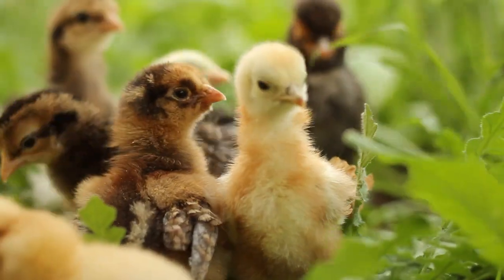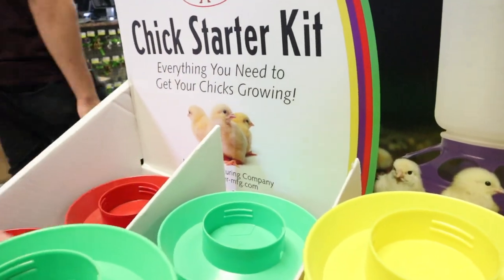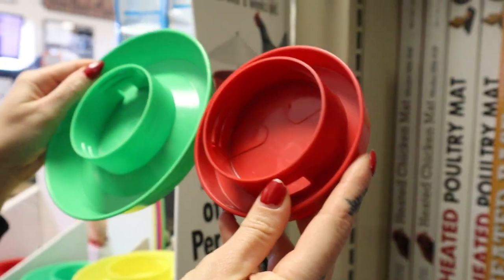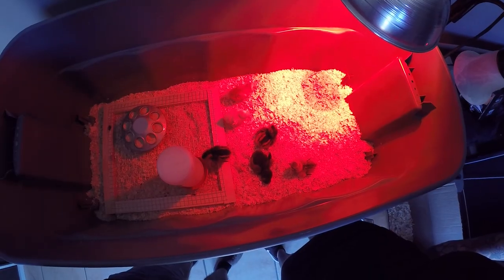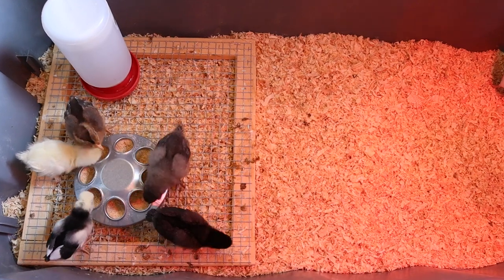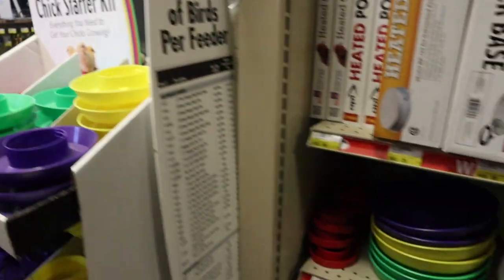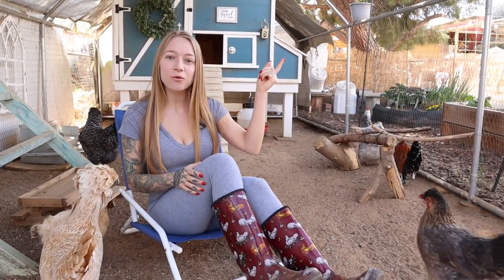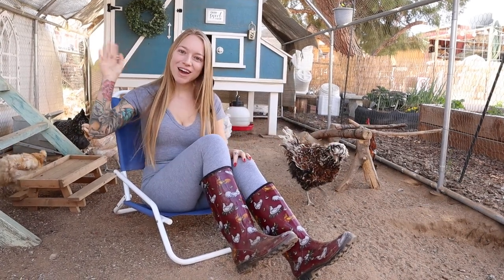Biggest Killer of Baby Chicks and How to Prevent It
Raising baby chicks and setting up a chick brooder is one of the funnest parts of raising backyard chickens. Losing and having a baby chick die is one of the saddest. One of the biggest reasons we see far too often every year and would like to spread awareness is that baby chicks can easily drown in their water. The common chick waterer sold for chicks is actually far too large for just hatched very young baby chicks and they can easily drown or get chilled by falling in it. We use a Quail Waterer instead! Bonus points for the small rim being easier to clean and staying far cleaner with less bedding being able to fall into them. We have always used these and have never lost a chick to drowning, we hope we can prevent some losses. Spread the word to your friends and family so we can just easily enjoy the fun process of raising the little fuzz balls of joy, and grow up to be our fully feathered friends!

We feed Organic Scratch & Peck Feeds Chick Starter Crumbles from Hatch until 8 Weeks of age

•(Full Product) Quail Waterer for newly hatched babies to not drown

(Or here listed Separately)
Quail Rim Base
Quart Screw-On Jar

•Small Chick Feeder
•Chick Feeder
•Chick Grit
•Heat Lamp
•Red Heat Bulb

•Sav-A-Chick Vitamins & Electrolytes
•Sav-A-Chick Probiotic
•Sav-A-Chick Vitamin & Probiotic Bundle

Video filmed with:
•Canon M50 camera
•Wireless Microphone